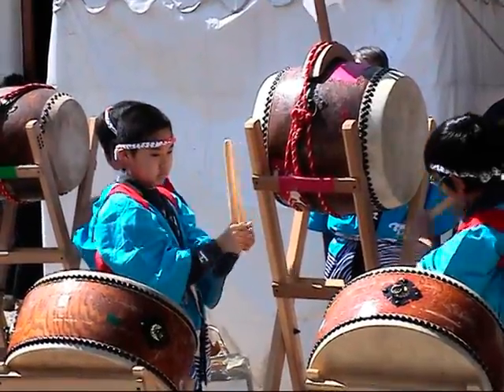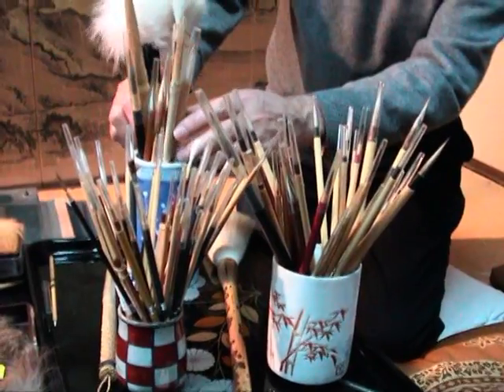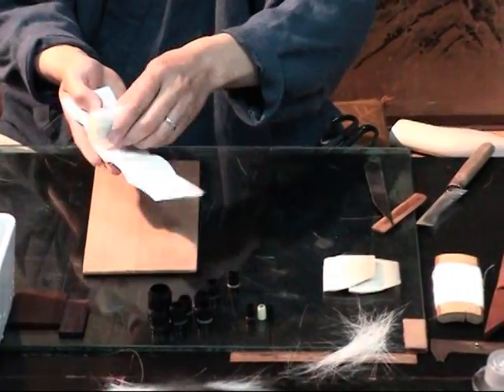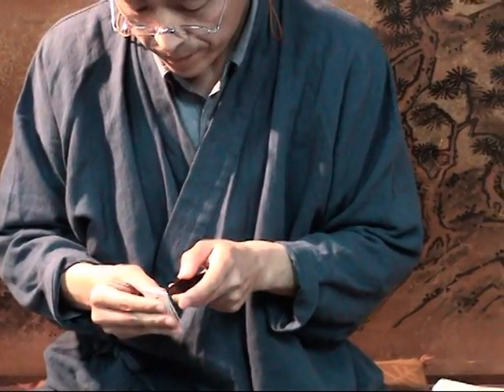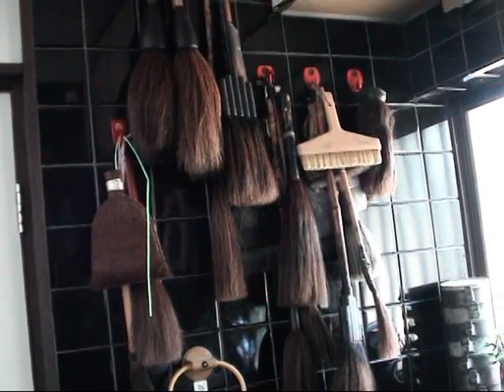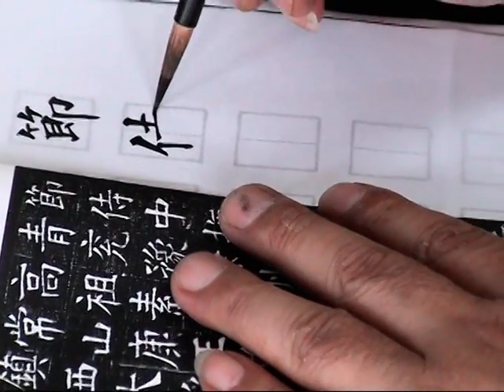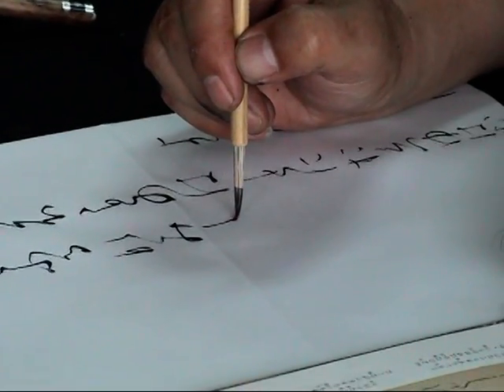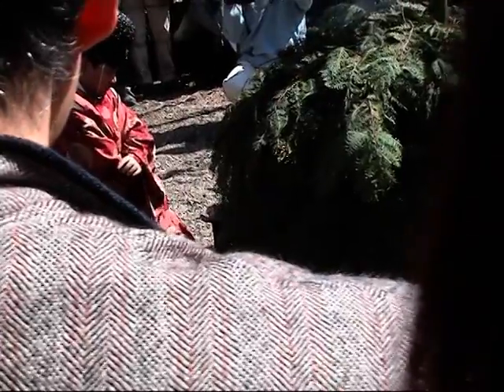"Fude": The Japanese Brush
This is a video I made about the manufacture of “fude,”Japanese brushes. 2006
英語で筆製造について私が作ったビデオです。